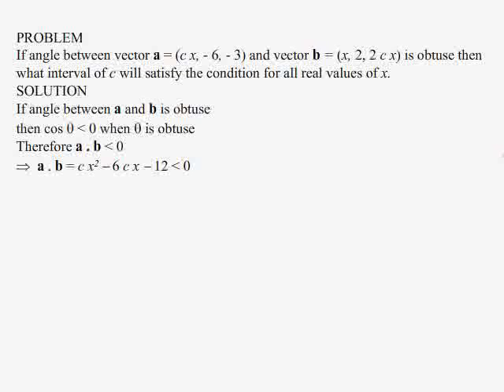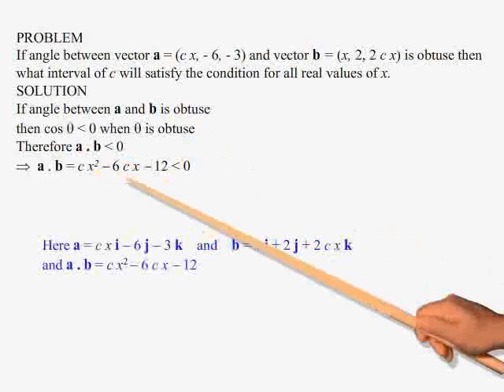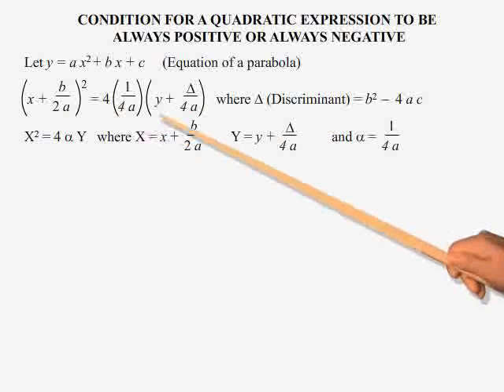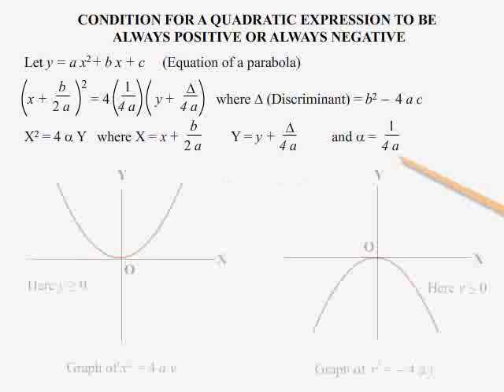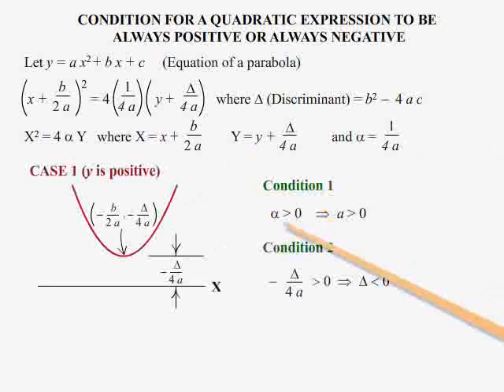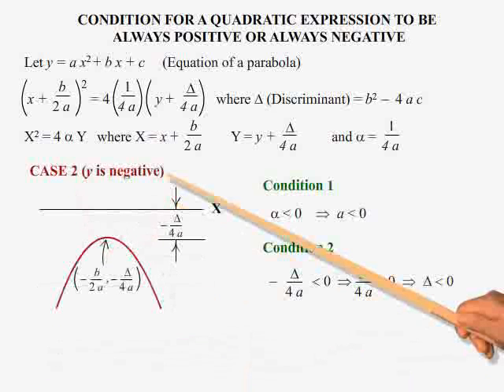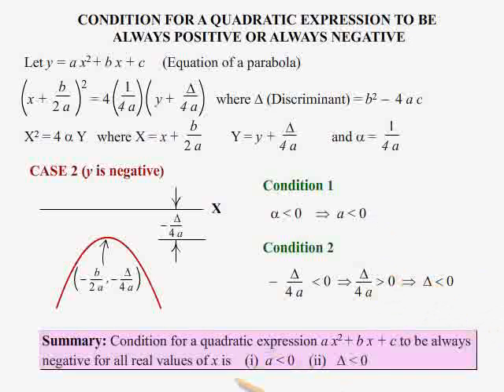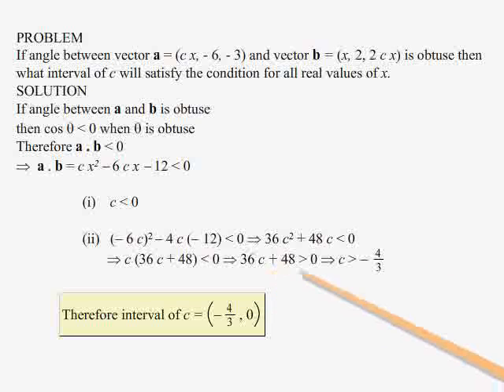Typical Problem on Vector Algebra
This problem has a bit of vector algebra, a bit of quadratic expression and also a bit of coordinate geometry.